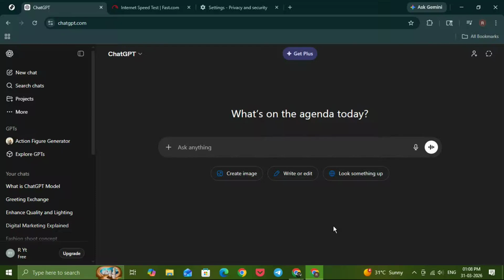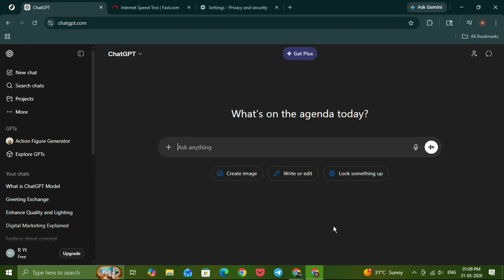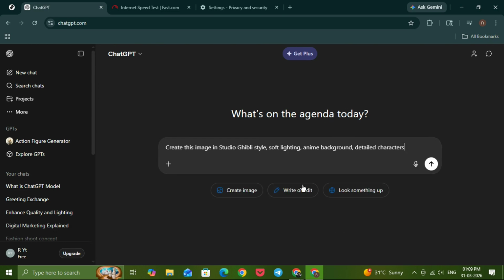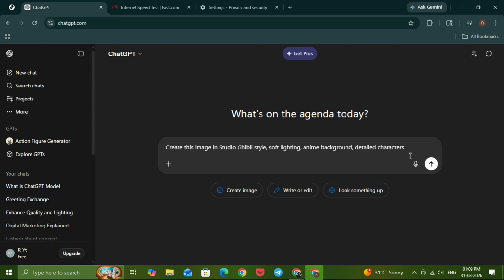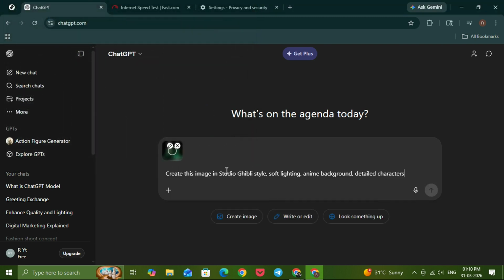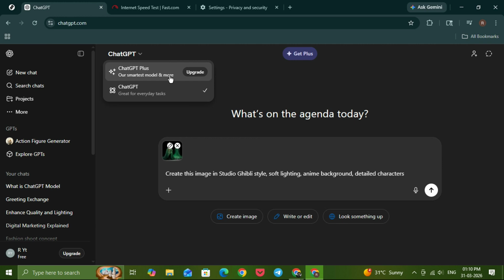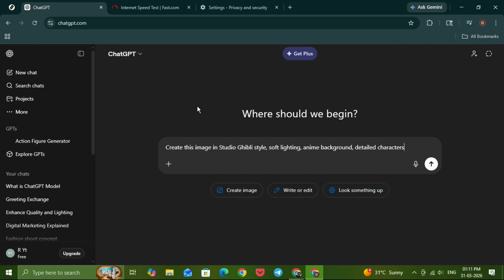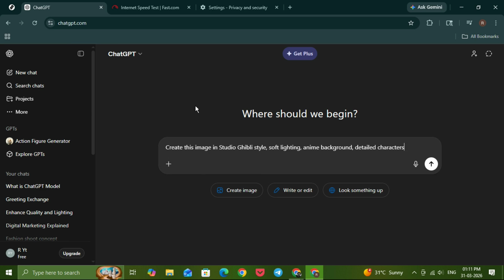How To Fix Studio Ghibli Filter Not Working On ChatGPT (2026 Easy Guide)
Learn how to fix the Studio Ghibli filter not working on ChatGPT with simple steps like improving your prompt, uploading images correctly, checking feature availability, and retrying when servers are busy.

Timestamps
0:00 Intro
0:28 Use the correct prompt
1:11 Upload the image properly
1:48 Check feature availability
2:22 Retry or refresh
2:50 Recap and outro